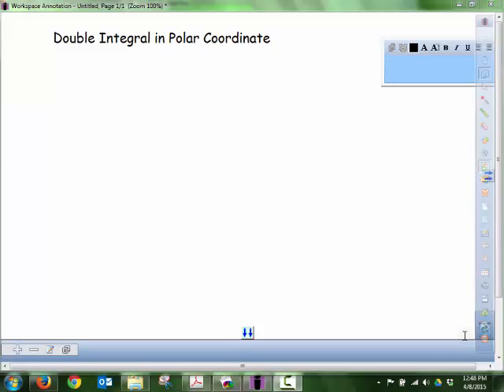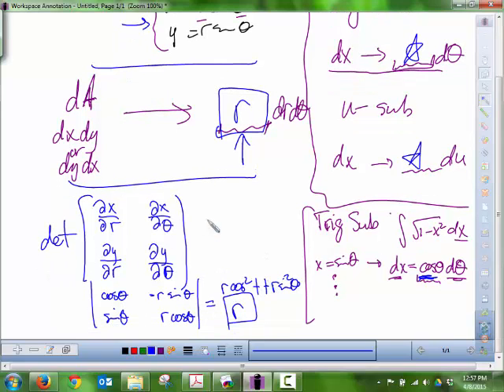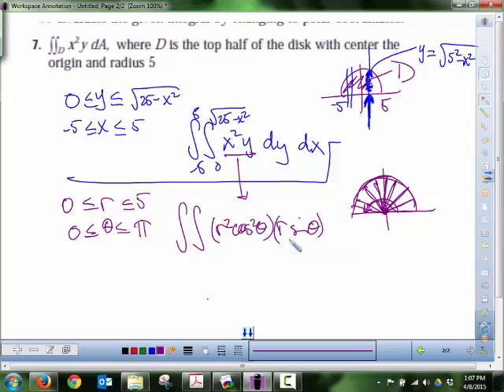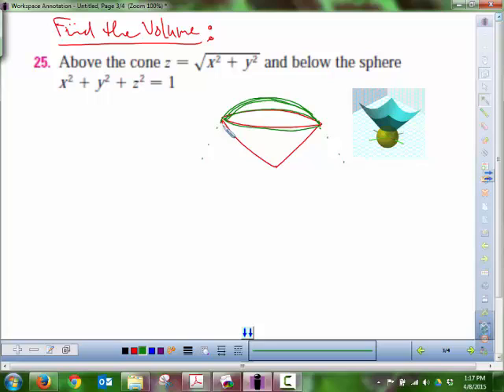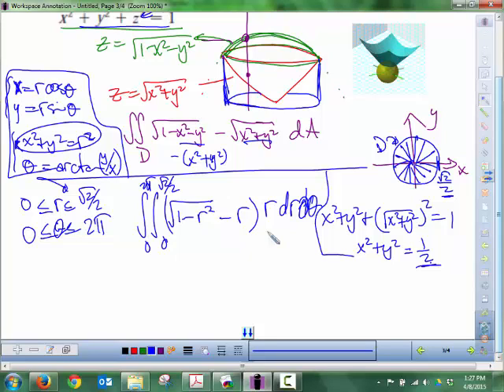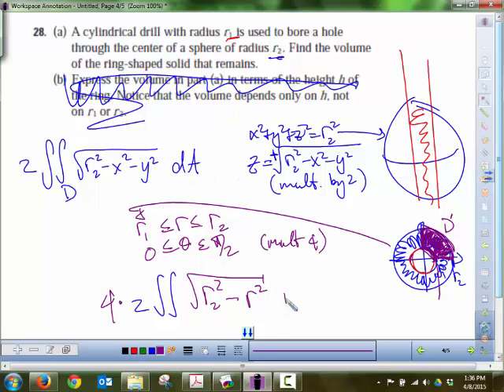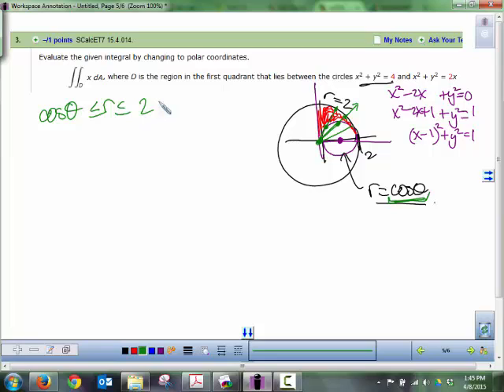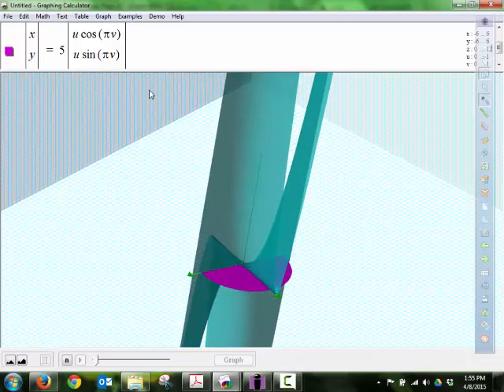Math253 Lecture 4/8/2015